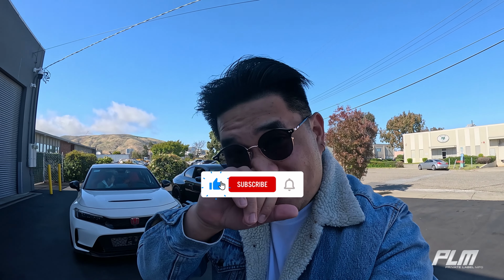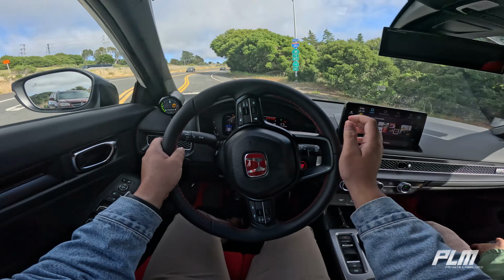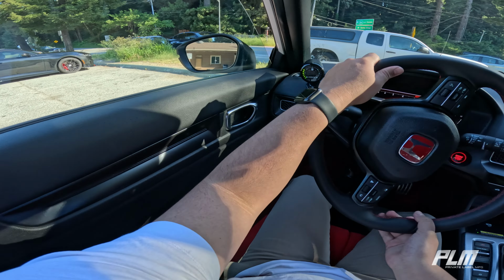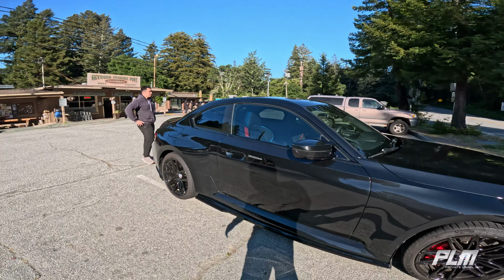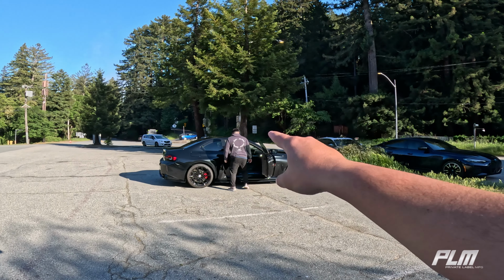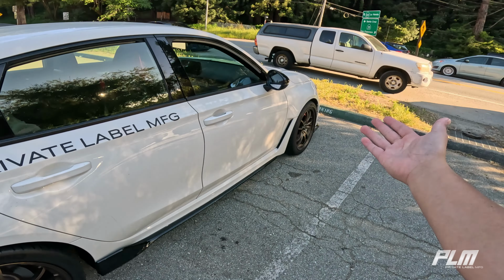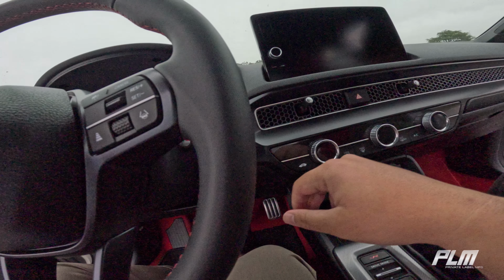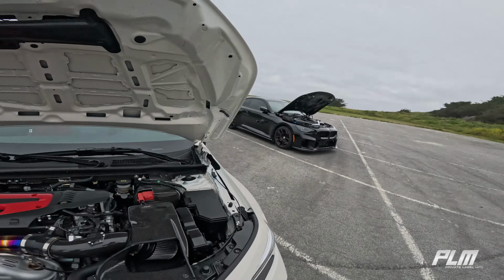What's like to drive a 533 HP Honda FL5 Civic Type-R? *POV DRIVE*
@PrivateLabelMfg 's 2024 Honda FL5 Civic Type-R chases a super loud BMW G87 M2 in the backroads of San Francisco, CA.

If you want to grab our package, check out our insane package deal

For piece by piece bolt Ons, grab your them down here.

- JSR FK8/FL5 CIVIC & 24' INTEGRA TYPE S DE5 PLUG AND PLAY PORT INJECTION KIT